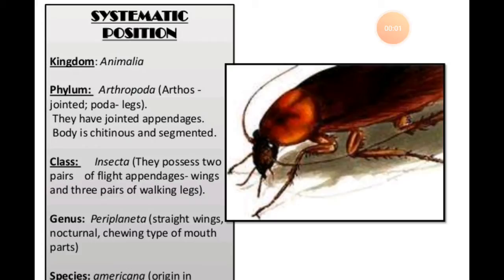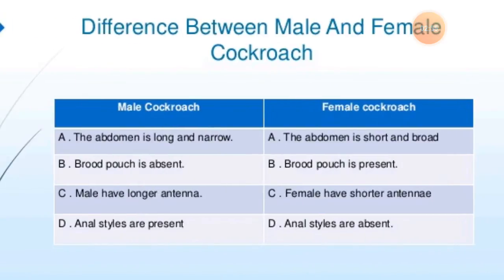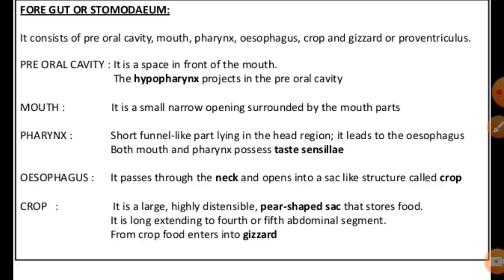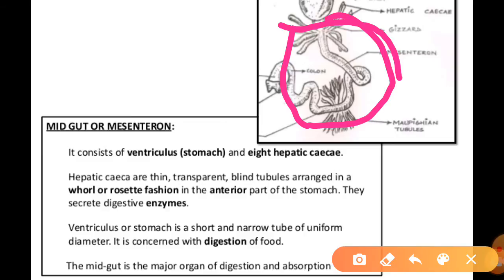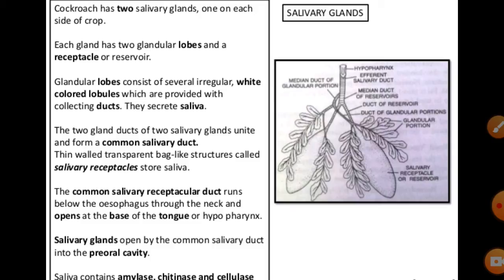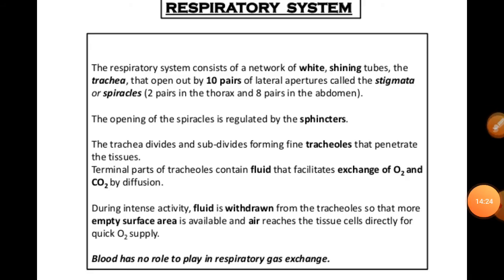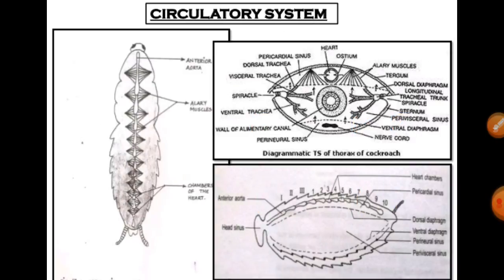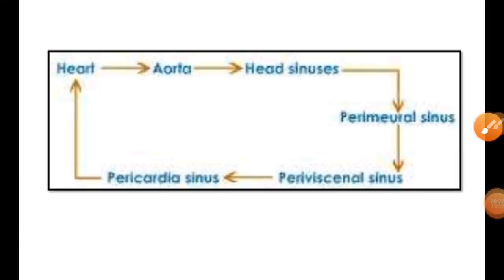Class 11 Bio Anatomy Digestion , respiration & Circulation of Cockroach